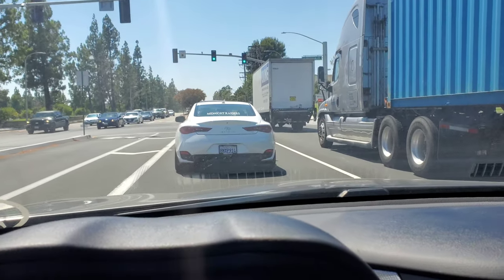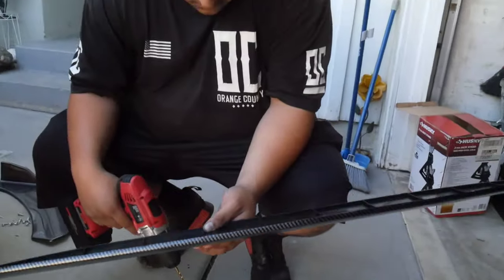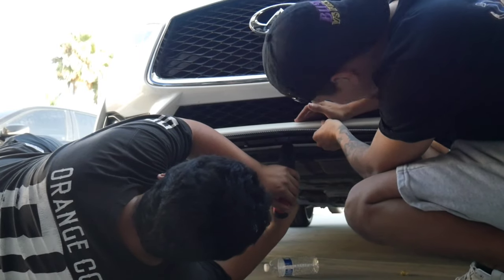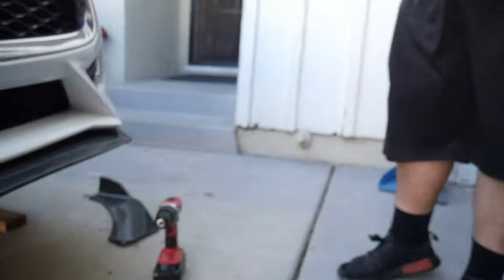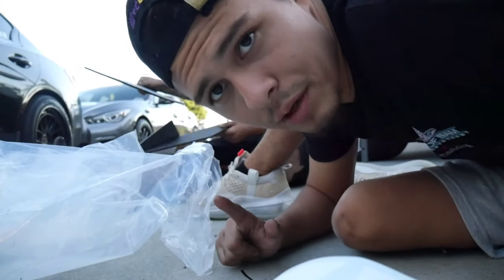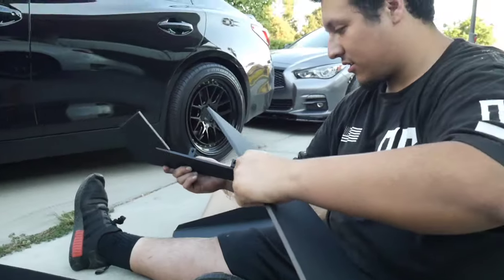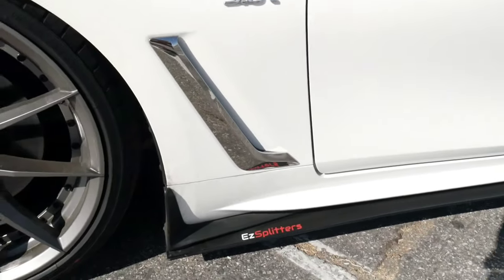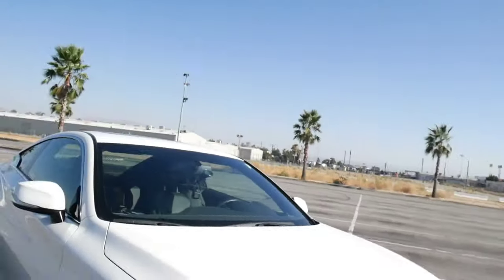A BUNCH OF NEW MODS for the Q60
Back after a little hiatus with a full list of mods I install today. Front lip, carbon fiber spoiler,side skirts and street aero diffuser all added to the Q60.